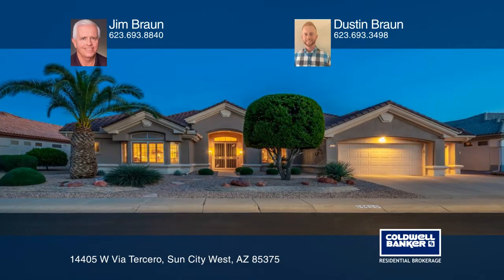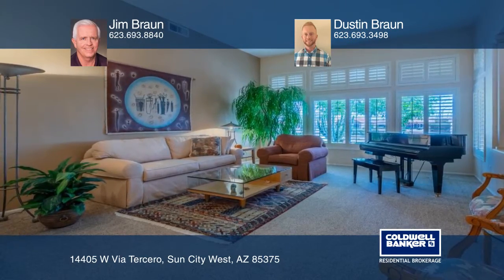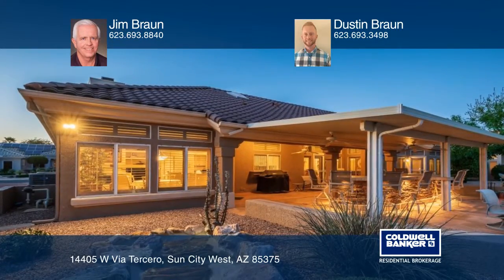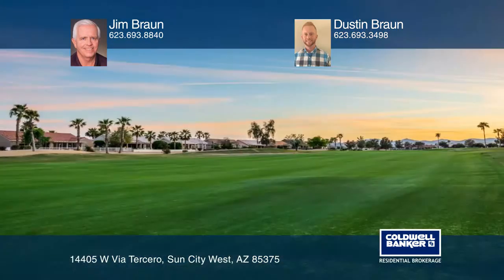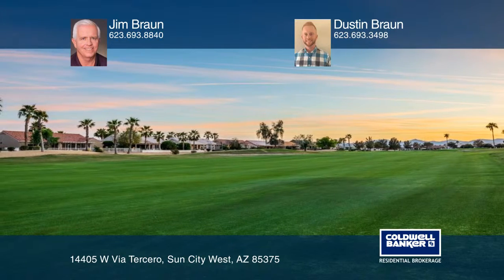14405 W Via Tercero Sun City West, AZ | ColdwellBankerHomes.com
14405 W Via Tercero, Sun City West, AZ

This stunning Sun City West golf course lot home in Scottsdale features two bedrooms, two and one-half baths and two single Murphy beds in the den. This wonderful home has plantation shutters throughout and coffered ceiling in the dining area. The kitchen boasts an island, Corian counter tops, doubl